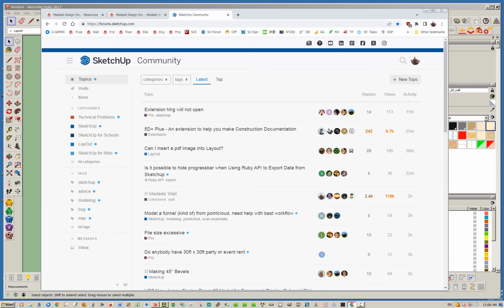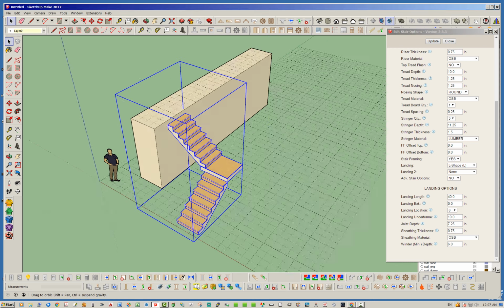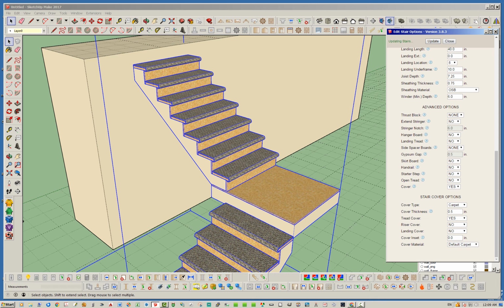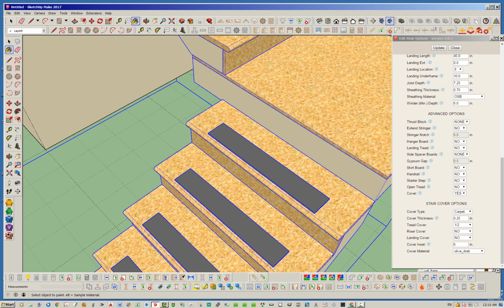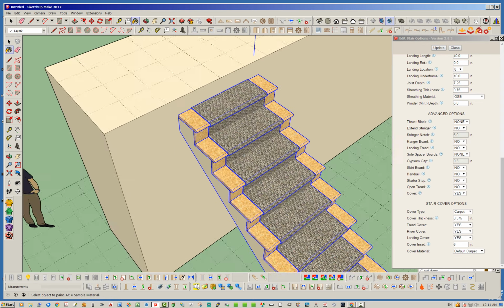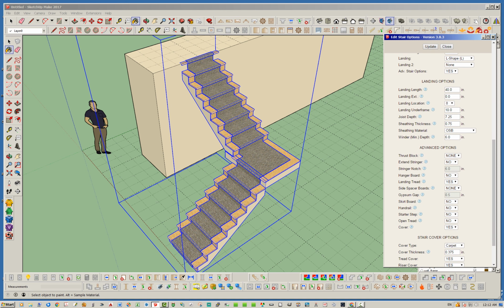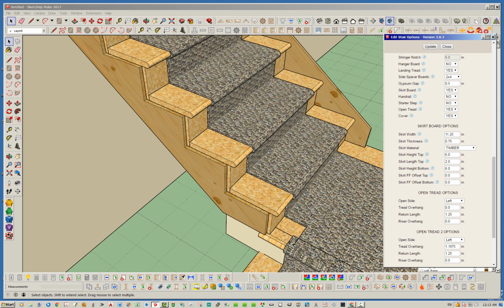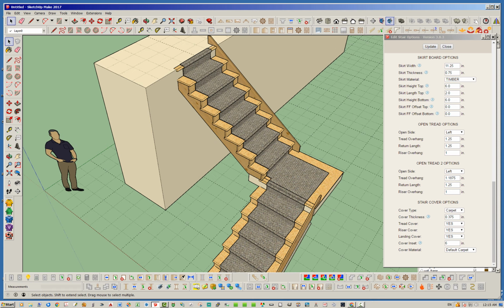Medeek Wall Plugin Tutorial 63 - Stair Runners and Tread Covers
A brief demonstration of the stair covering options within the stair module of the Wall plugin.